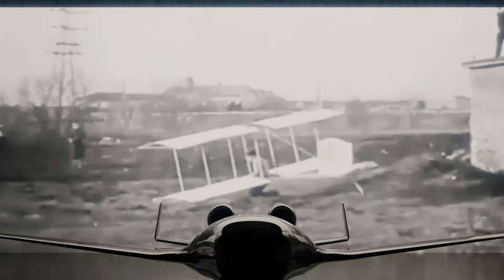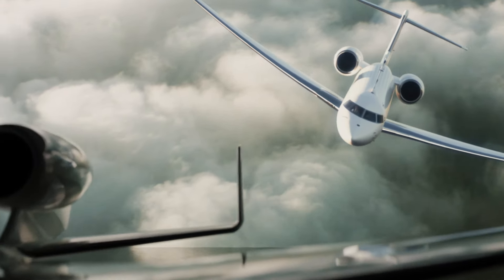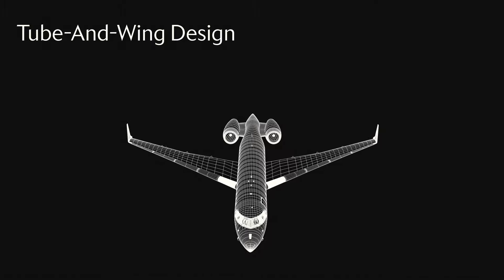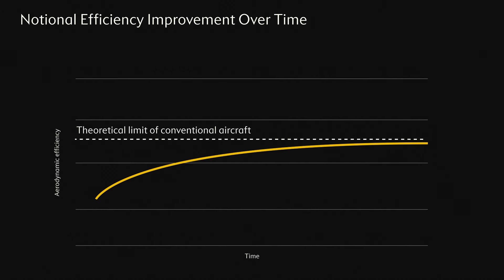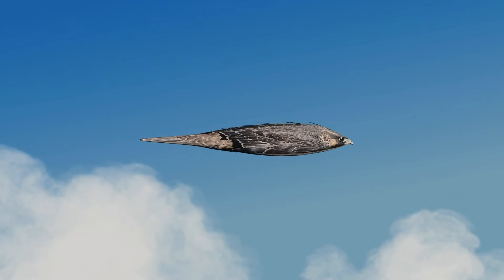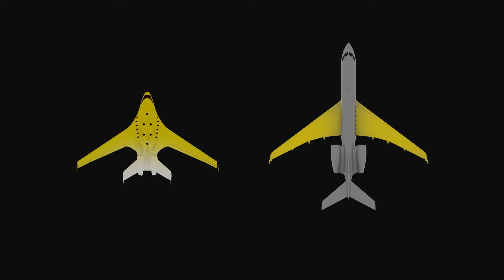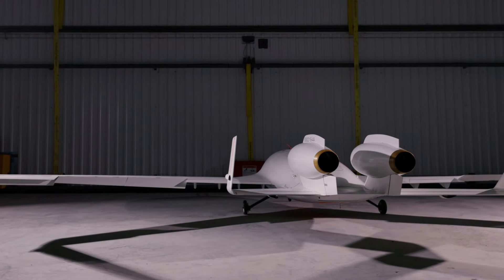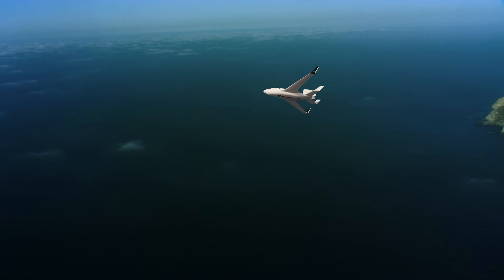The EcoJet | The Blended Wing Body (BWB) 101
Explore the evolution of aerodynamics and revolutionary aircraft design in this episode. From the foundational laws of flight to the development of cutting-edge aircraft prototypes, witness how Bombardier’s innovation is shaping the future of the industry.

Gain insights into traditional aircraft structures and the crucial role of aerodynamics in lift generation. Delve deep into the paradigm shift with Bombardier's patented blended-wing-body (BWB) design, leveraged in our EcoJet research project.

The more organic shape of the BWB design offers substantial advantages, including enhanced fuel efficiency and emissions reduction.  Explore how this innovative configuration optimizes aerodynamics, efficiently distributes lift along the fuselage, and supports smaller engines, driving sustainability in business aviation.